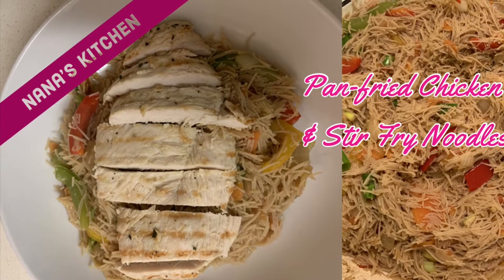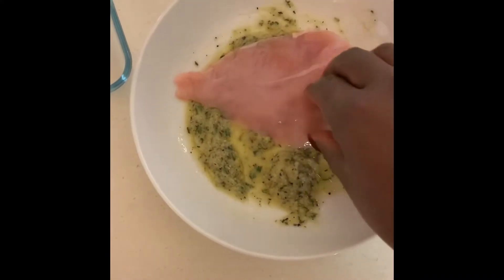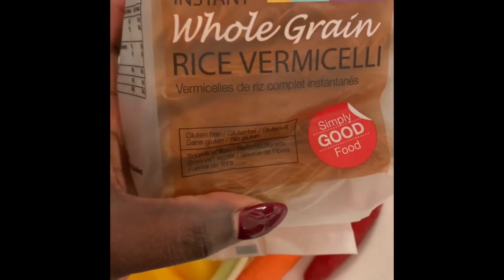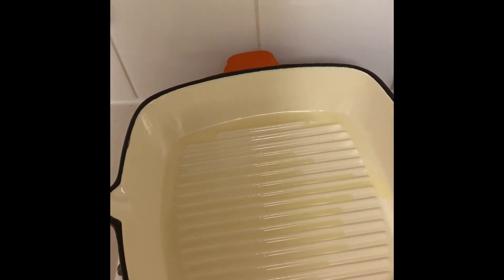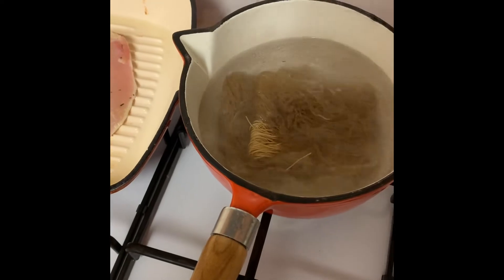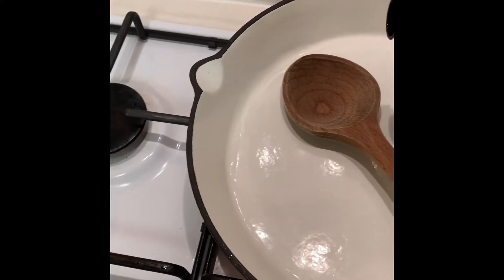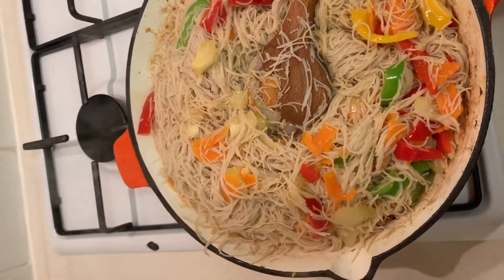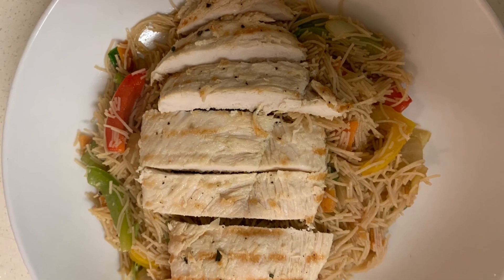HOW TO MAKE STIR FRY NOODLES WITH PAN FRIED CHICKEN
With a busy lifestyle, it’s not everyday that I have enough time for cooking so I love quick and easy recipes which saves me from eating junk! This recipe is for such days!

Ingredients:
Instant Noodles ( I used whole grain vermicelli)
Chicken breast
Garlic
Carrot
Ginger
Rosemary (great with chicken)
Onion
Bell peppers ( I used red, yellow and green)
1 chilli pepper 🌶
Salt and Seasoning powder
Oliver oil